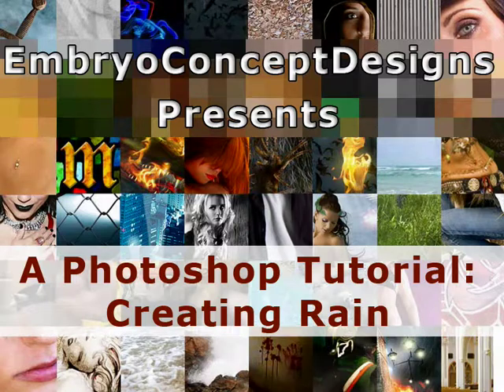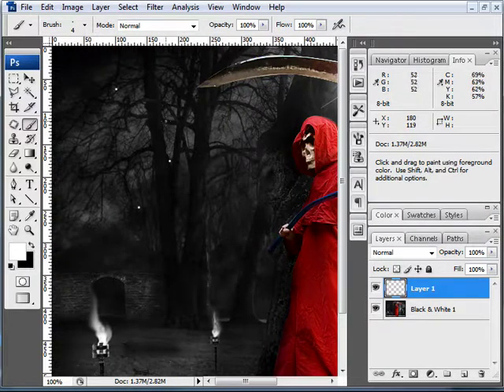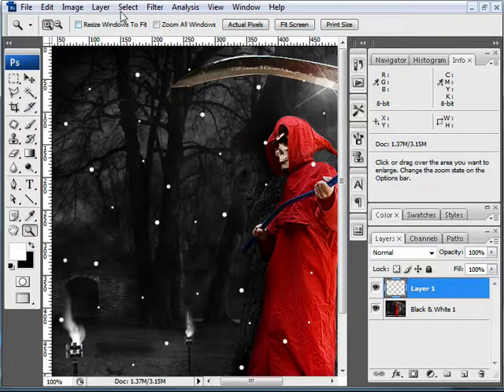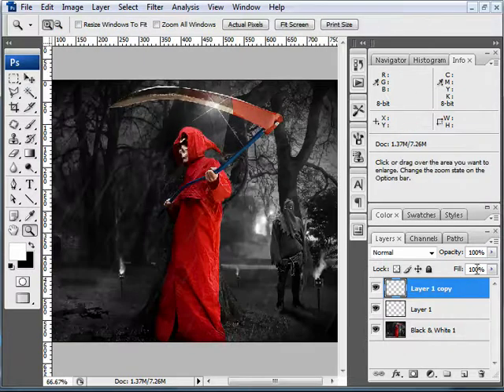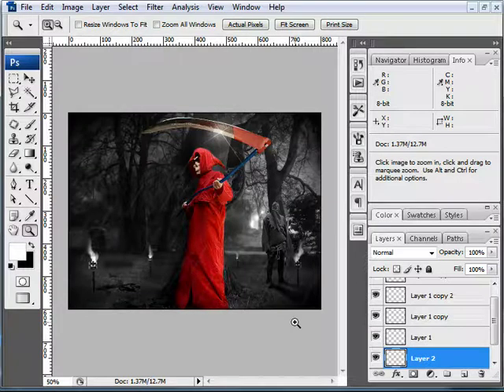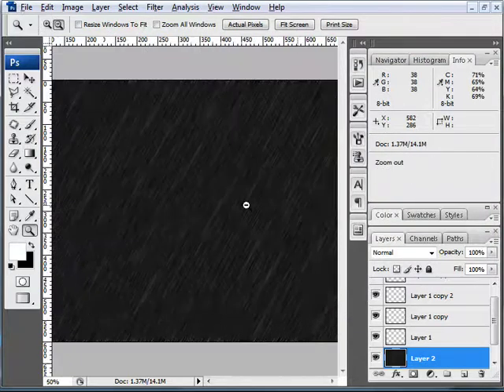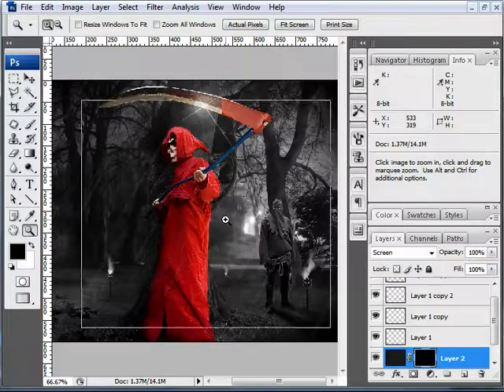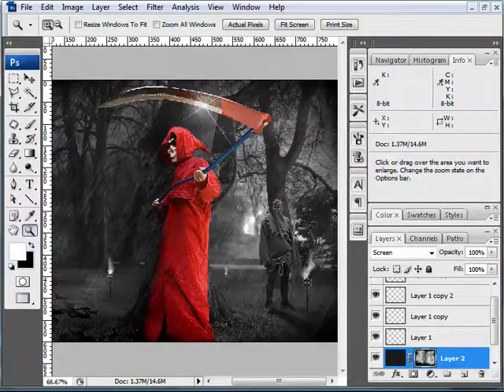A Photoshop Tutorial: Create Rain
How to create a simple rain effect on your image using a few easy steps in Photoshop.